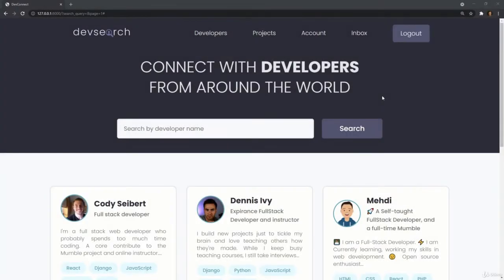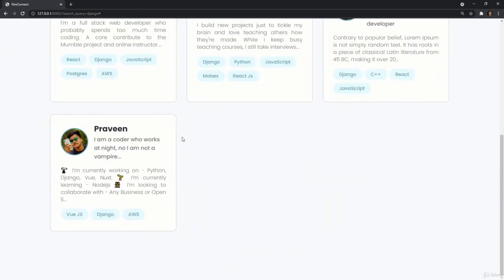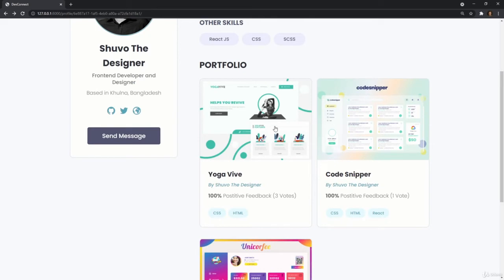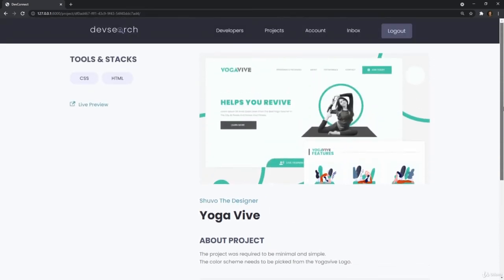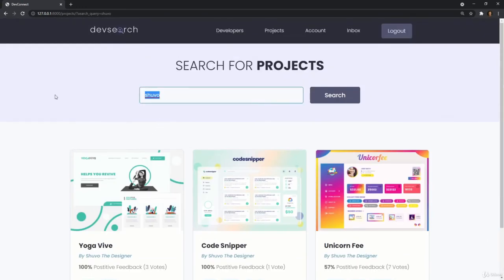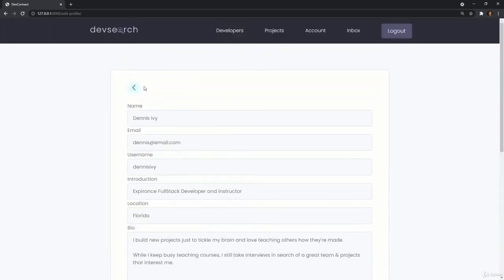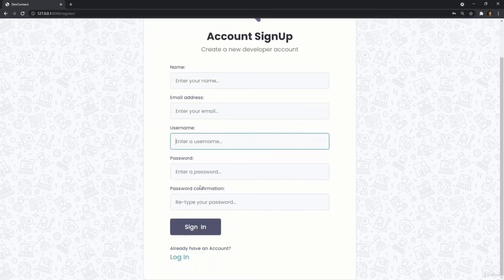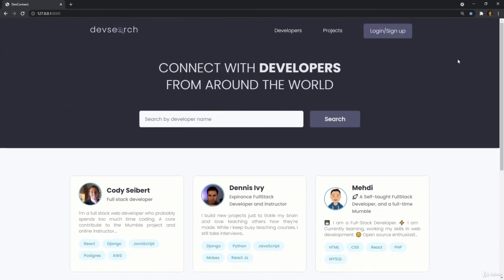Python Django 2021 - Complete Course Intro & Product Demo